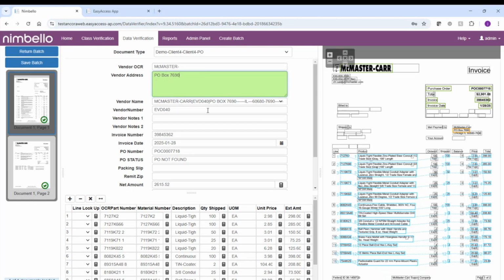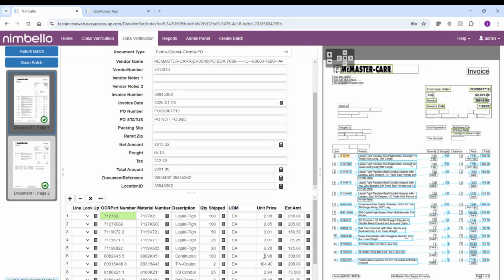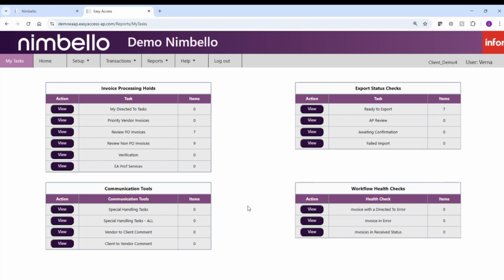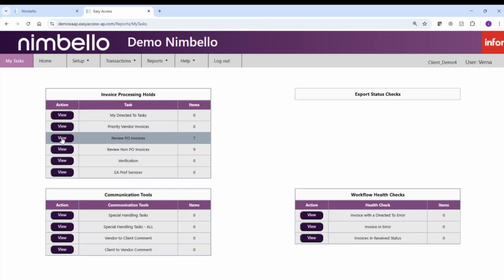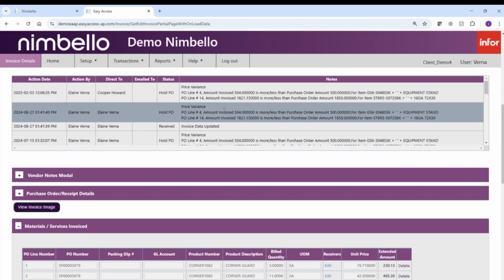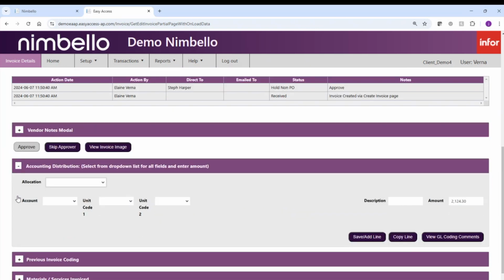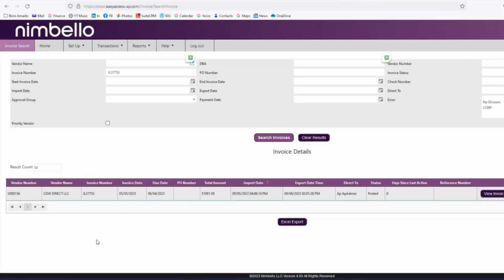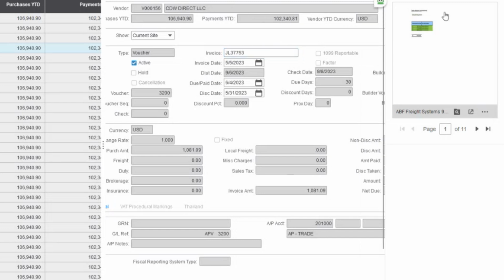Nimbello + Infor SyteLine: AP Automation That Works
📌 Nimbello + Infor SyteLine: Smarter AP Automation with AI & Machine Learning

Curious how Nimbello supercharges AP processing for Syteline users? In this video, we’ll walk you through our powerful OCR process, AI-driven invoice matching, and seamless integration with Infor Syteline.

🔹 AI & Machine Learning in Action – See how our OCR extracts data with precision.
🔹 The Nimbello Workflow Portal – A streamlined way to review invoices.
🔹 Invoice Line Item Matching – Spot discrepancies instantly.
🔹 Non-PO Invoice GL Coding – Say goodbye to manual entry!
🔹 Reports & Insights – Get the data you need at a glance.
🔹 Syteline Integration – Watch an invoice flow seamlessly into Syteline.

Whether you're considering Nimbello for your AP automation or just want to see what’s possible, this demonstration is for you! 🚀 Watch now and level up your AP game!